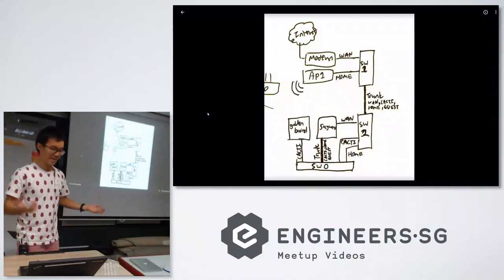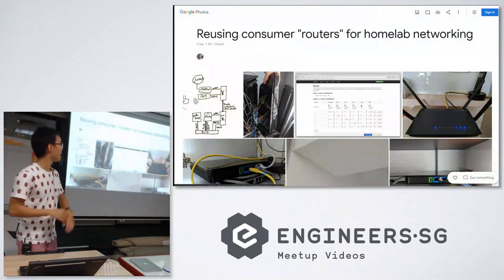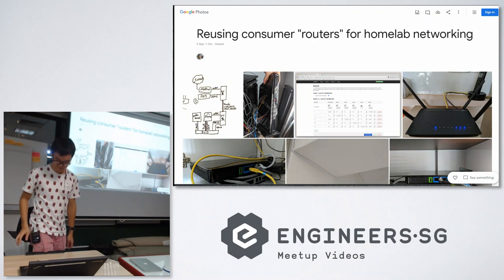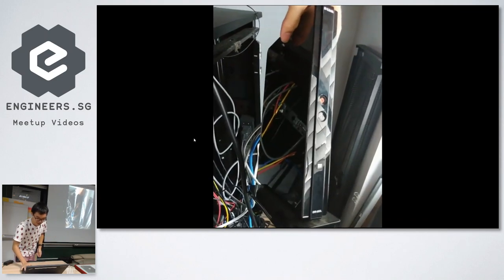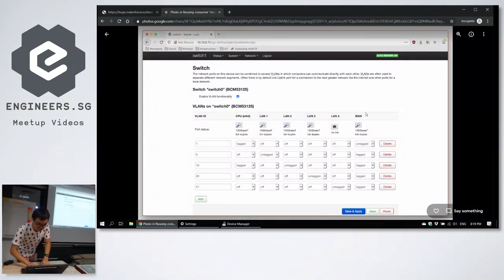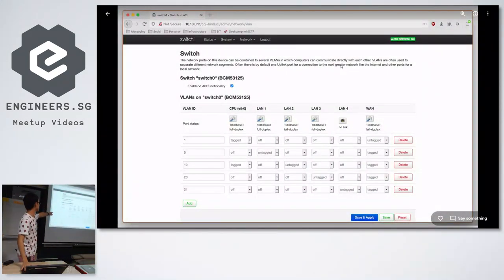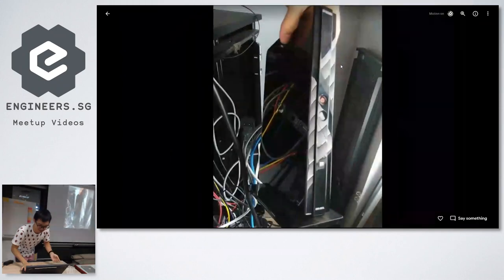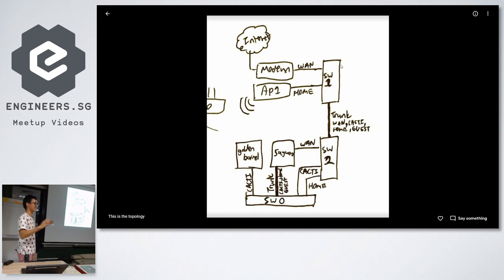Reusing consumer "routers" for homelab networking - Hackware v5.6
Speaker: Ambrose Chua